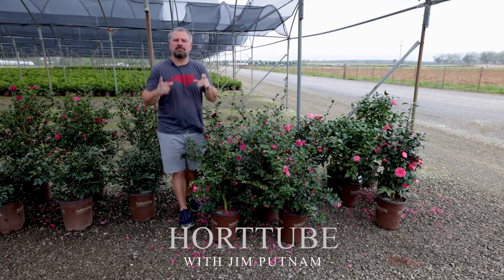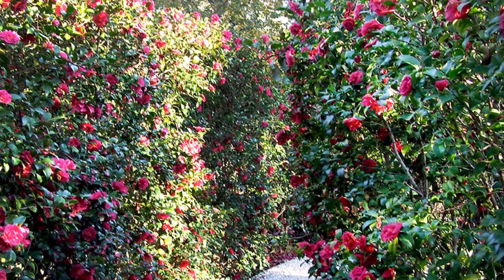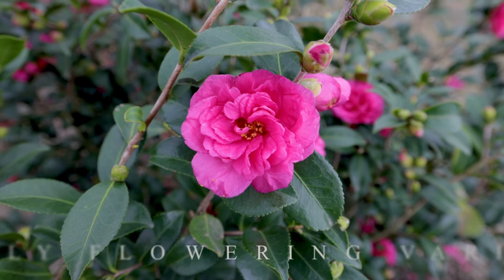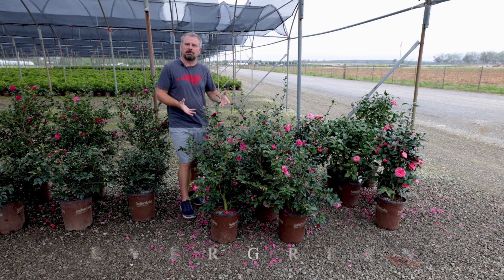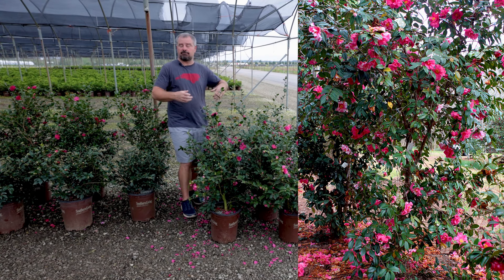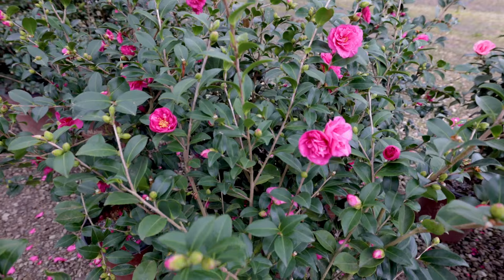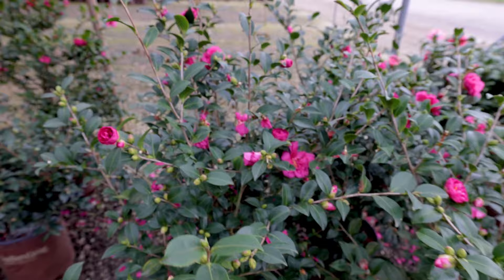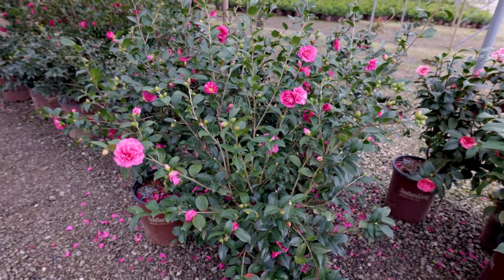Alabama Beauty™ Camellia - Great Screening Choice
Alabama Beauty™ Camellia - Great Screening Choice - In this video I go over Alabama Beauty™ Camellia. This is a great vigorous growing variety that would make a great screening plant or corner foundation plant.